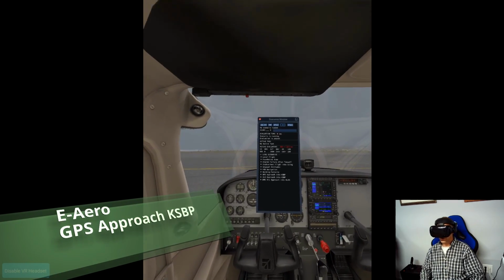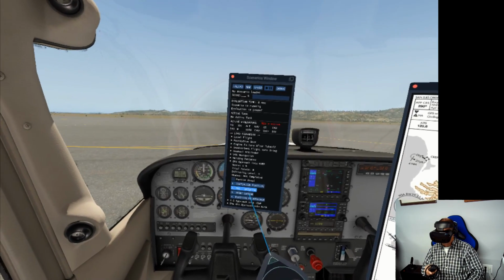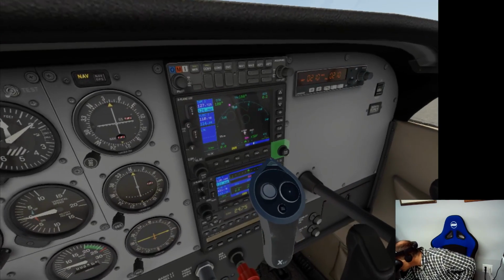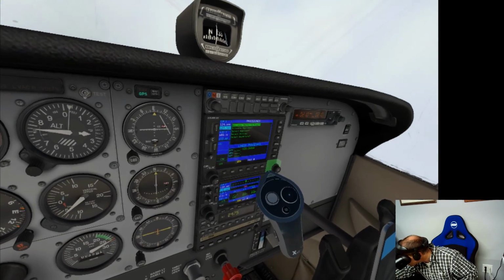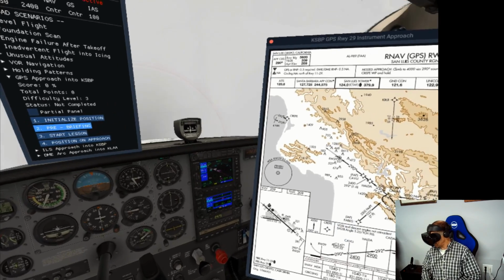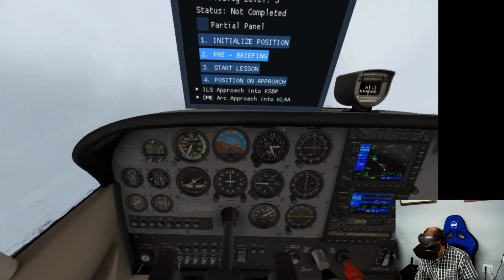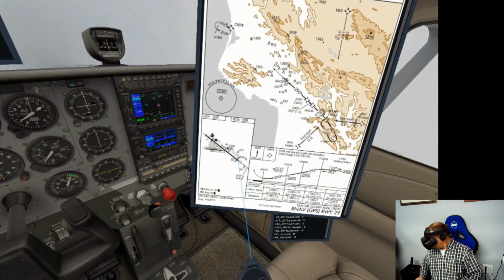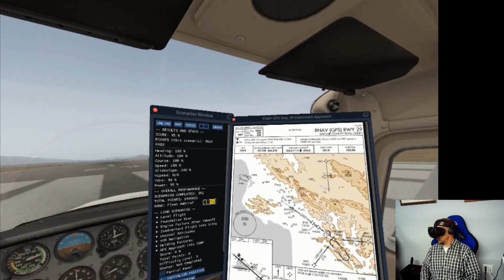GPS Approach KSBP with X-Plane Virtual Instructor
In this mission, you will fly the San Luis Obispo GPS 29 approach with vectors to final (VTF). Your avionics must have a WAAS enabled GPS , such as the Garmin GNS430W, 530W, or G1000. You must hand-fly the approach, however you can use the flight directors on any of the autopilots in the FTS inventory.  The cloud base will be set to the minimum decent altitude (M.D.A.) for this approach.